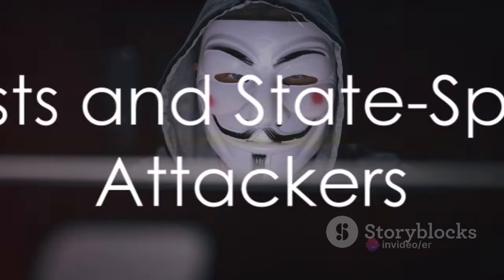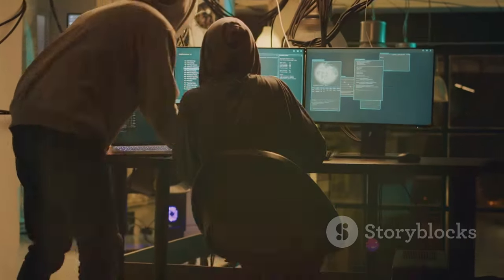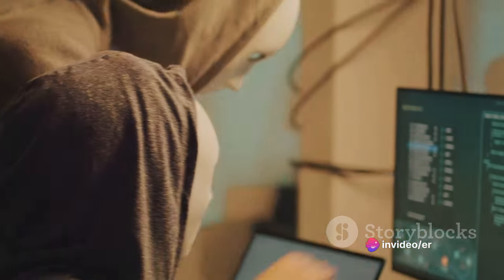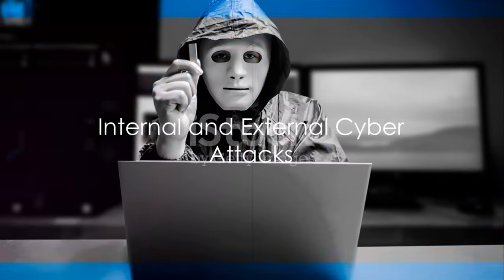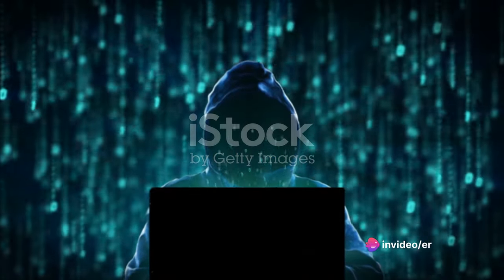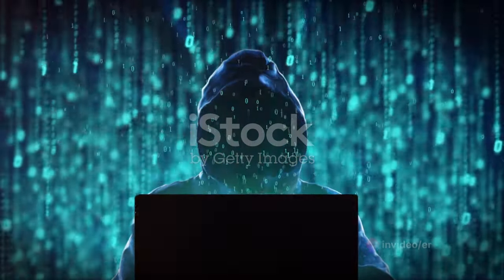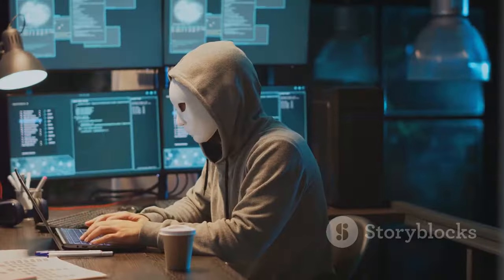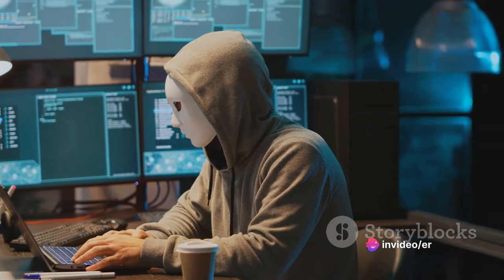Cyber Security | Cyber Attackers Unmasked : Who Are They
Welcome to our guide about Cybersecurity – where you learn to keep your digital stuff safe! 🌐 In this video, we'll talk about online problems and teach you what you need to know to protect your digital life.

🔐 Here's what we'll talk about:
1️⃣ Cyber Threats: We'll explain digital dangers like viruses and tricky online scams.
2️⃣ Digital Fortresses: Learn the basics of keeping your information safe with special codes.
3️⃣ Cyber Hygiene: Find out how to do things online to keep yourself safe.

💡 This video is for anyone who's curious or wants to make sure they're doing things right online. We'll make it easy to understand so you can feel more confident using the internet.

🚀 Come with us as we explore Cybersecurity – it's like a journey into keeping your digital world secure. Being smart about this stuff is your first way to stay safe. Press play now and start being the protector of your digital world! 🛡️